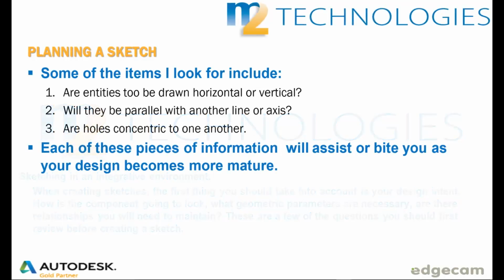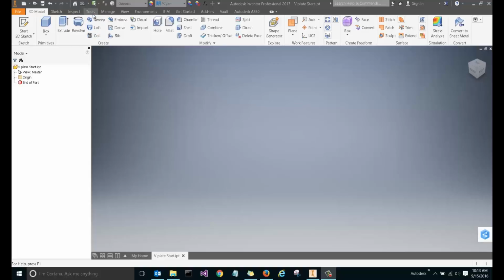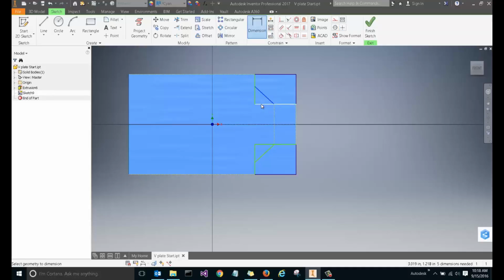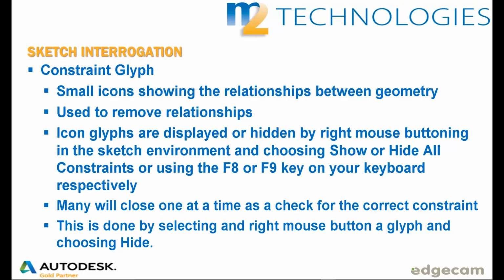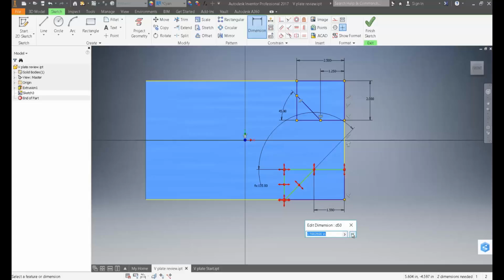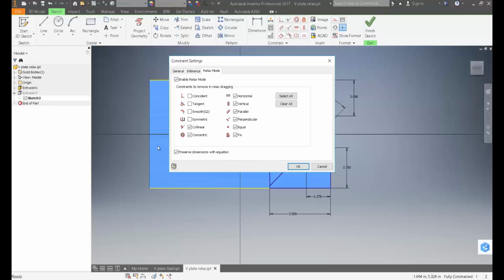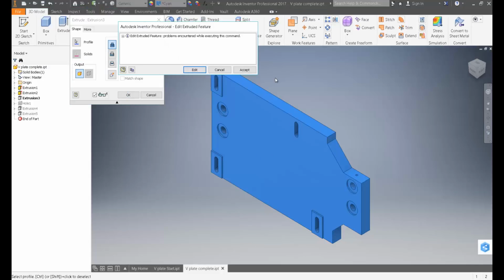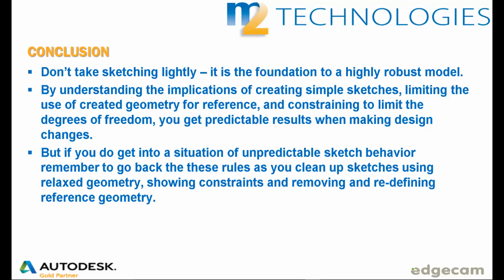Sketching in an Iterative Design Environment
Watch our experts show you a few Autodesk Inventor sketching tips they have discovered over the years to improve your design process.